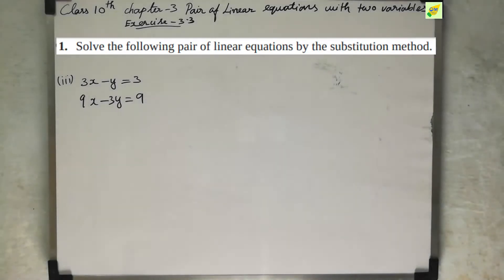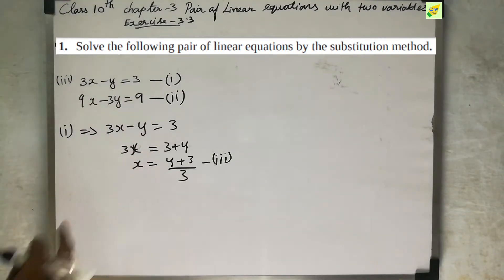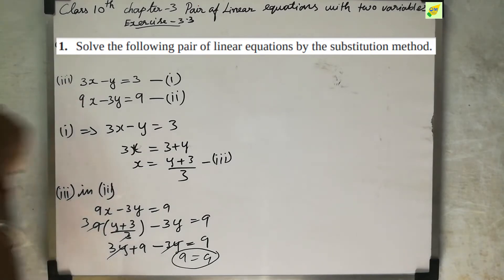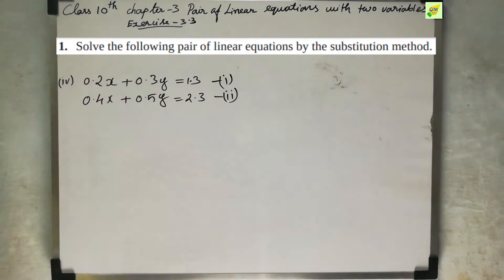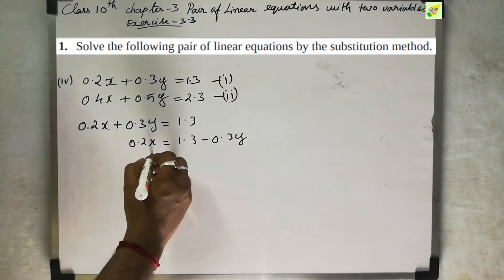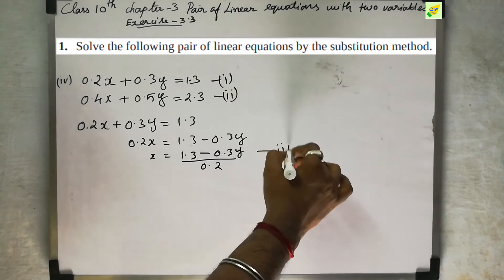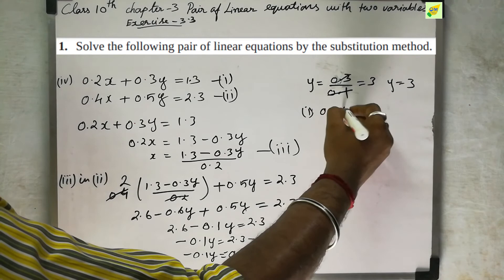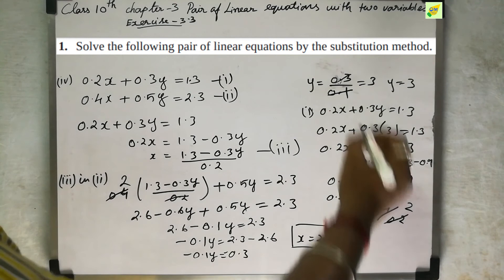CBSE 10th Maths | Pair of Linear Equations | Chapter 3 | Exercise 3.3 | Q 1 iii,iv | In Tamil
Hi, students and teachers here I explained about Pair of linear equations in two variables. Here the equations come as pair or we have to make the application sums into the equation. Before going to that process here the introduction of the topic which we gonna look upon. So three types of graphs and three types of methods to solving the pair of linear equations will be handled further. Moreover, this topic has more exercises so with some patients we go through this chapter and don't skip any videos and don't skip any sums.

Note:
1- Don’t skip any sums, exercise, and videos importantly introduction video.
2- Don't forget to subscribe to our channel and click the bell icon to get instant notification of every video uploads If you like this video give the thumbs up and you can post your doubts and opinions in the comment box.

Discussion forum